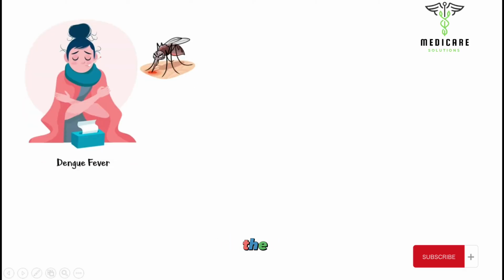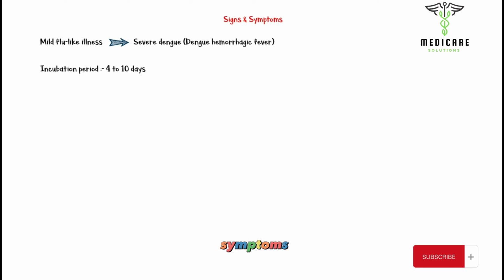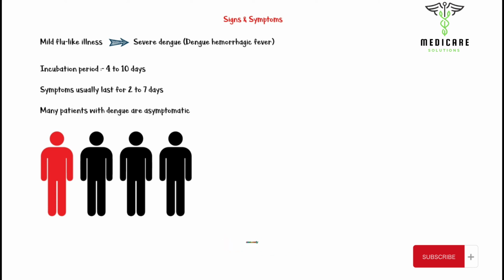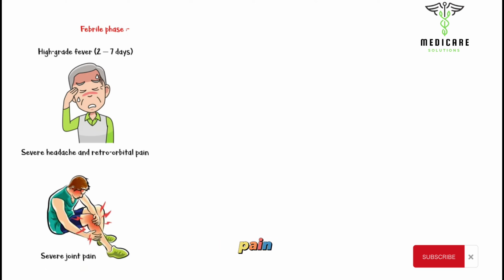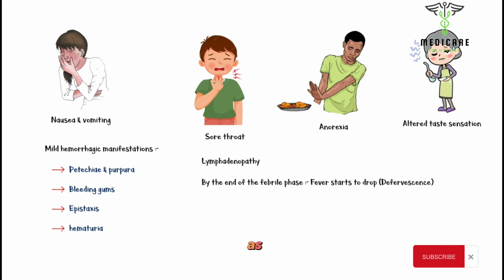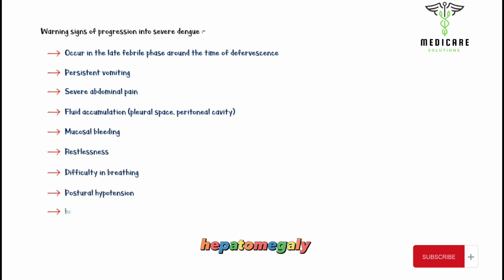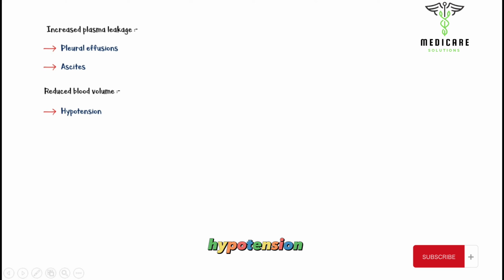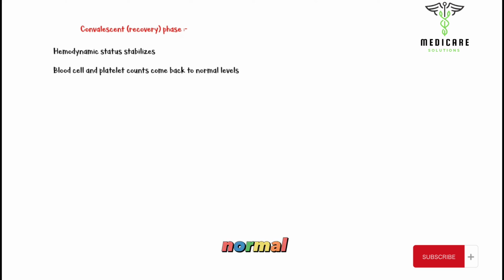dengue fever || Sign and symptoms of Dangue fever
Dengue fever is a mosquito-borne viral infection caused by the dengue virus. It is characterized by a wide range of symptoms, which can vary in severity from mild to severe. Here are the common signs and symptoms of dengue fever:

1. High Fever: Sudden onset of a high-grade fever, often exceeding 104°F (40°C). The fever is usually continuous and lasts for 2-7 days.

2. Severe Headache: Intense headache, usually located behind the eyes or in the frontal region.

3. Body Aches and Joint Pain: Severe muscle and joint pain, often described as a deep ache. This symptom gives dengue fever its common name "breakbone fever."

4. Rash: Appearance of a widespread rash, typically occurring 2-5 days after the onset of fever. The rash may be maculopapular (red spots) or petechial (small red or purple spots).

5. Fatigue: Generalized weakness, exhaustion, and a feeling of tiredness.

6. Nausea and Vomiting: Feeling of nausea, sometimes accompanied by vomiting.

7. Eye Pain: Pain behind the eyes, especially when moving them.

8. Swollen Lymph Nodes: Enlarged lymph nodes, particularly in the neck and groin areas.

9. Mild Bleeding: Occasional nosebleeds or bleeding gums. In severe cases, there may be internal bleeding, which can cause black, tarry stools or blood in vomit.

10. Difficulty Breathing: In severe cases, fluid accumulation in the lungs may cause breathing difficulties.

It is important to note that the symptoms of dengue fever can resemble those of other viral infections, such as the flu. If you suspect you have dengue fever, it is essential to seek medical attention for a proper diagnosis and appropriate treatment. Severe cases of dengue fever can progress to a more severe form known as dengue hemorrhagic fever or dengue shock syndrome, which require immediate medical intervention.